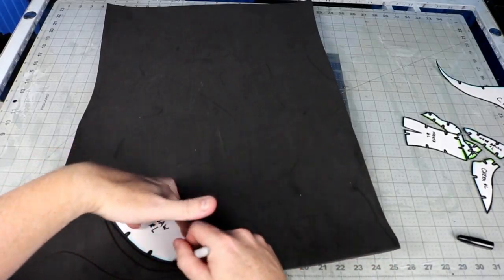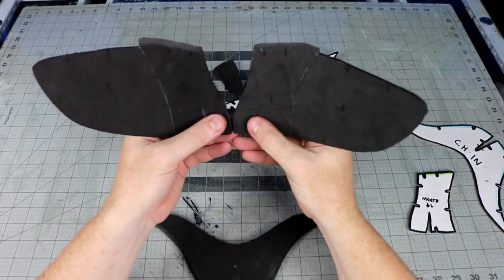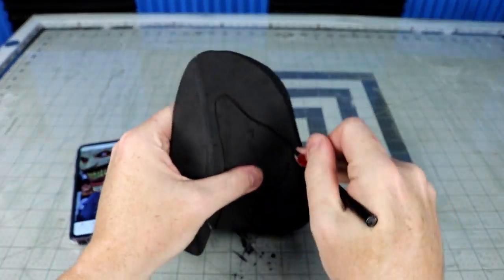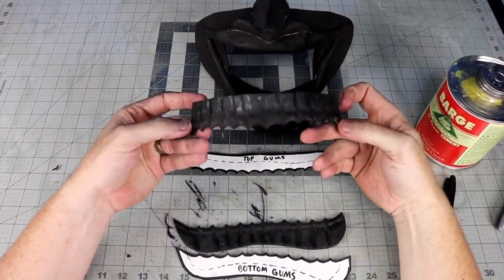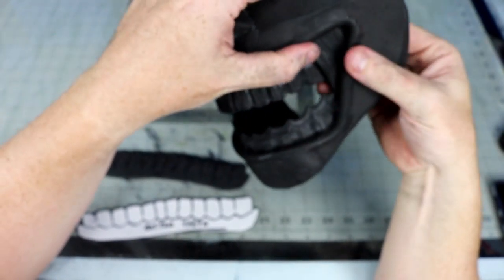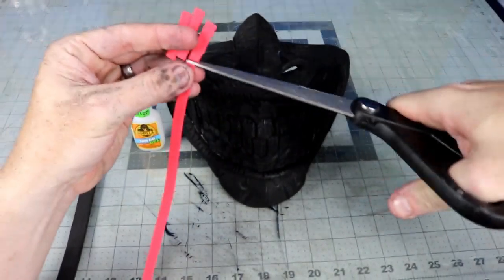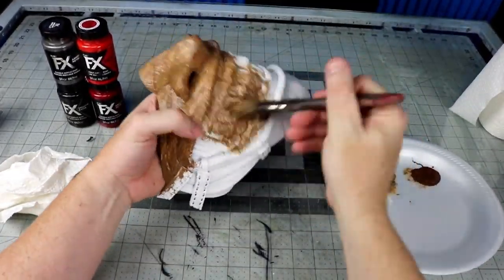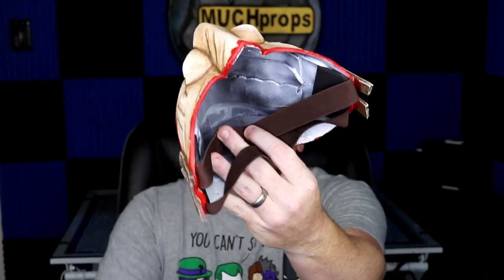Making a Joker Mask Inspired from Batman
Binge-watching as much as possible while I build stuff, I was inspired by the series Gotham to make something Batman-related. Jerome in the series wears his own face as a mask at one point and I thought to myself, that would encourage some social distancing. So I decided to make a kind of Joker 52-style half mask.  I made mine with 6 mm and 2 mm EVA, 1-inch elastic banding, contact cement, super glue, Plasti Dip, and some Plaid FX acrylic paints. You may also need the following tools: a heat gun, a Dremel with various bits, a wood burner, and an Xacto knife or box cutter.